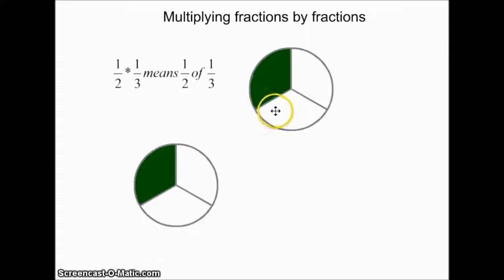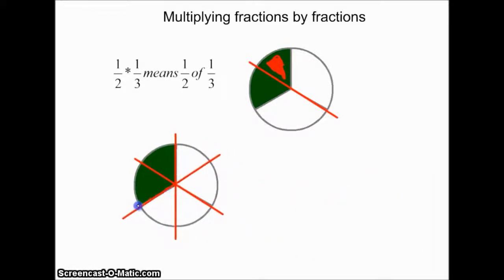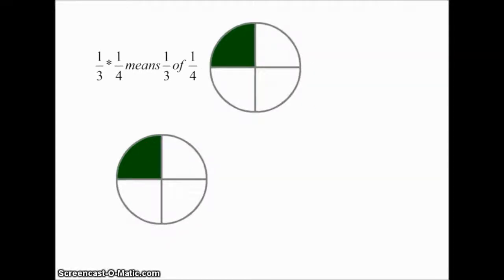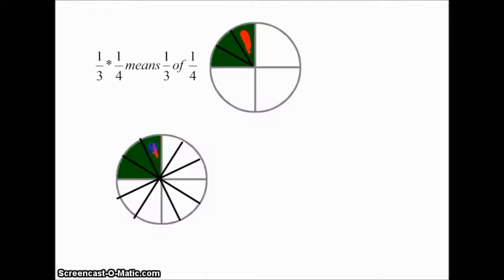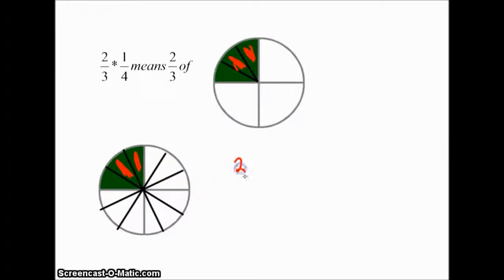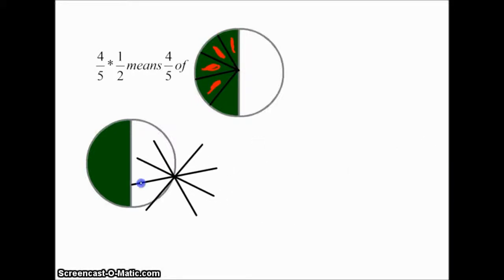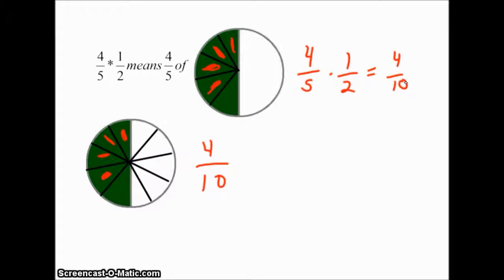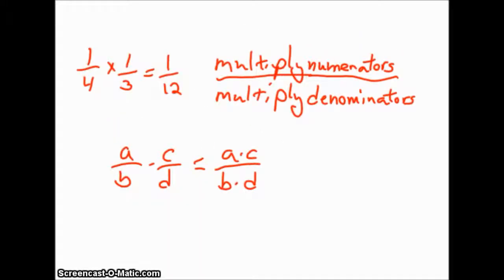fractions by fractions